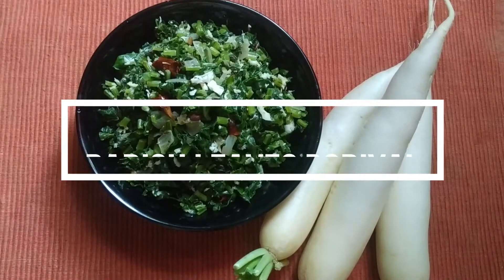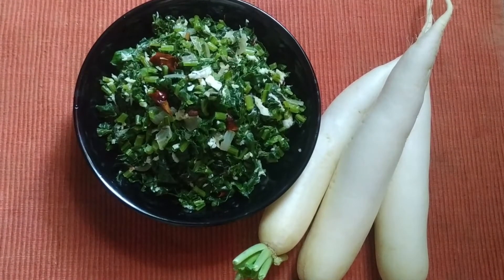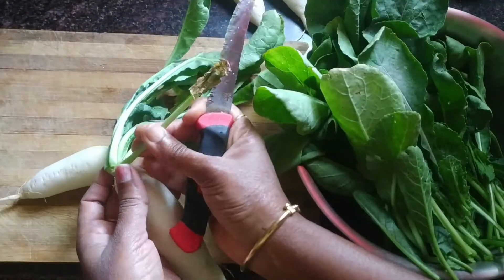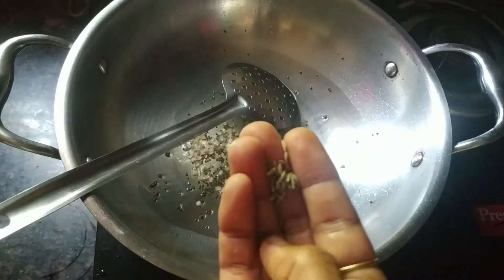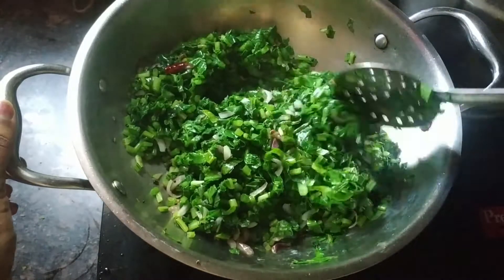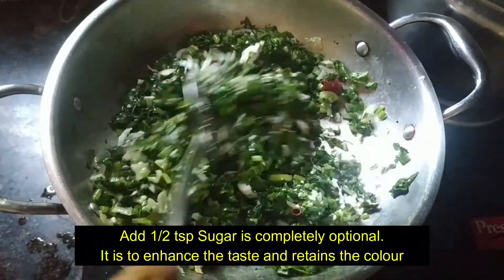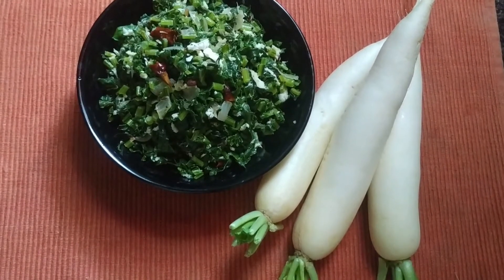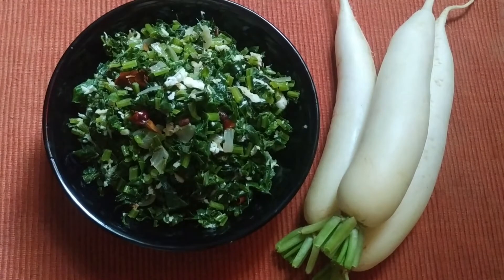RADISH LEAVES PORIYAL I முள்ளங்கி கீரை பொரியல் I Radish Spinach Recipe I கீரை பொரியல் Chettinad spl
This spinach poriyal contains enormous health benefits such as improves digestion, purifies blood, prevents diabetes, control urinary problems. etc

Ingredients:
Radish Leaves - 1 Bunch
Oil
Mustard seeds - 1 tsp
Urad dhal - 1 tsp
Big onion (chopped) - 1 No
Grated Coconut - 1/4 cup
Sugar -1/2 tsp (optional)